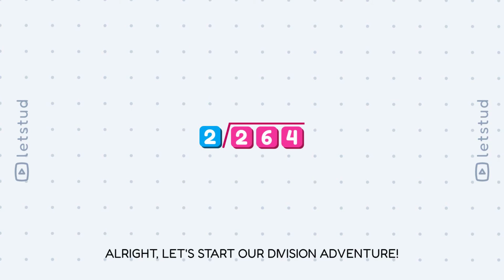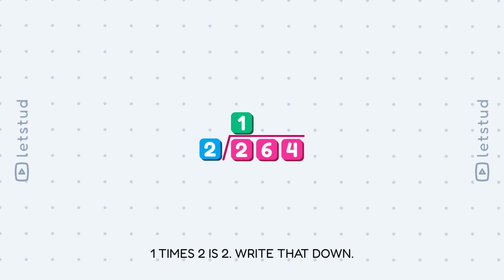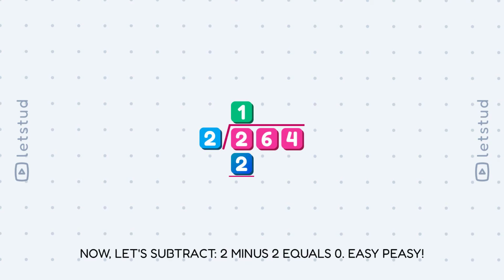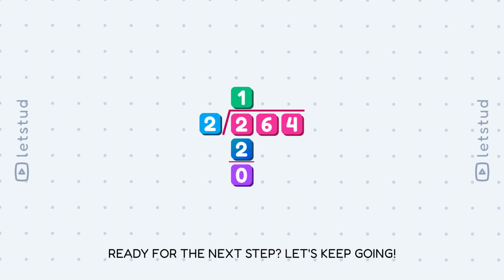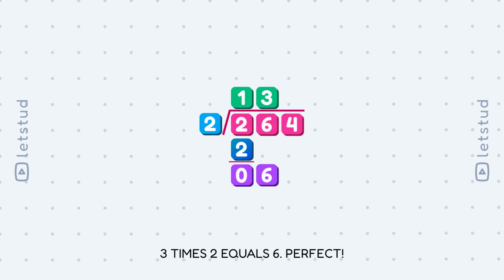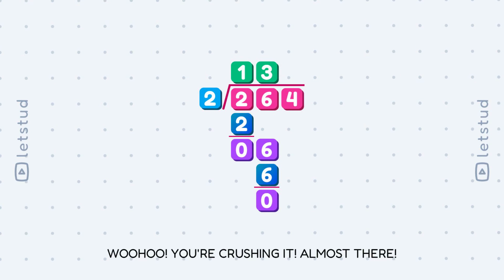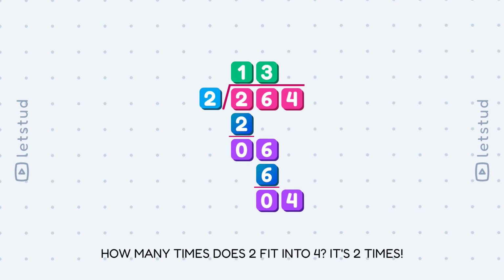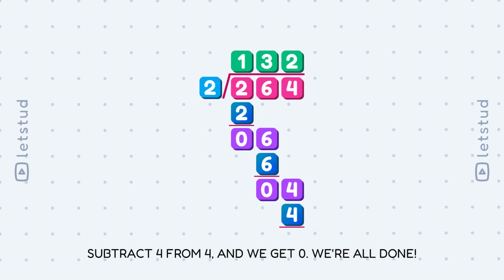Long Division: 264 divided by 2 | Step-by-Step Math Lesson for Kids & Beginners